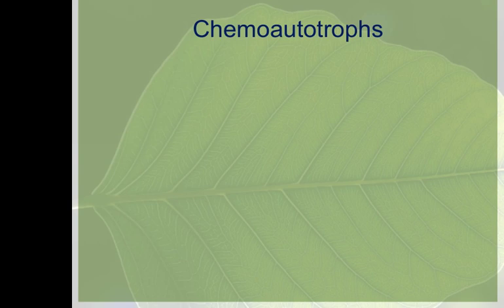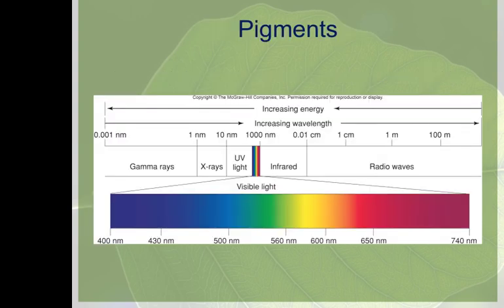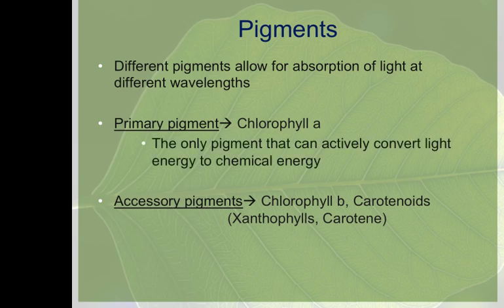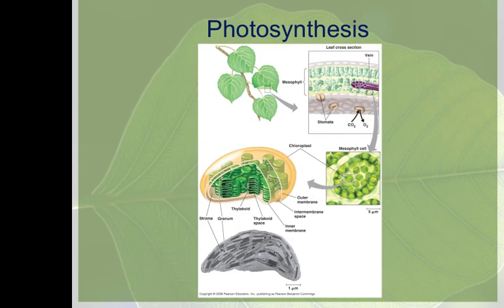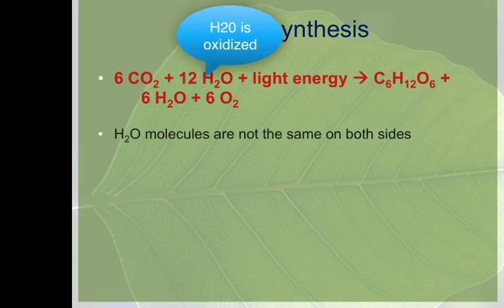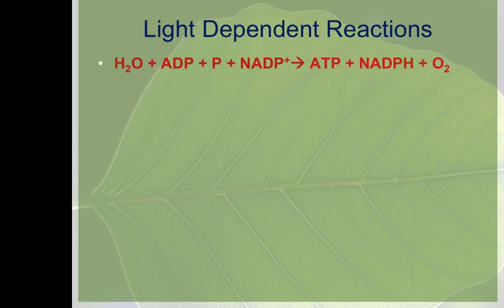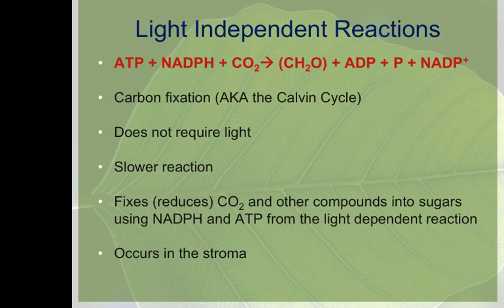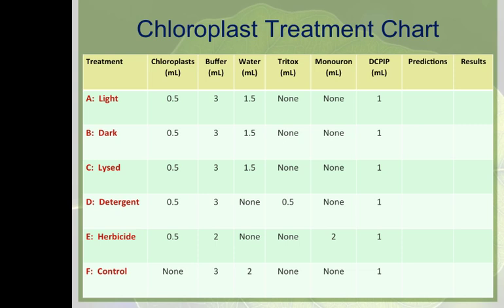Boise State BIOL 191 Photosynthesis